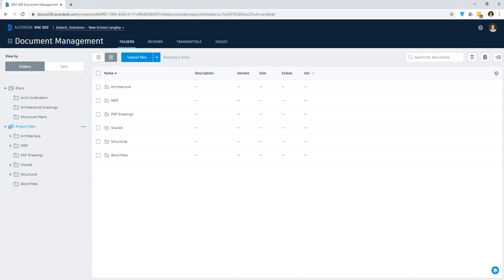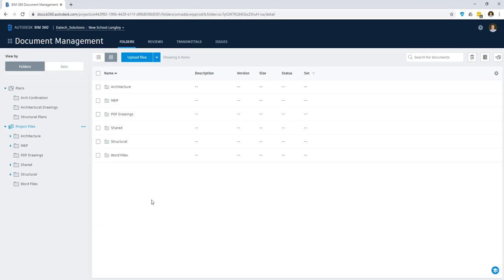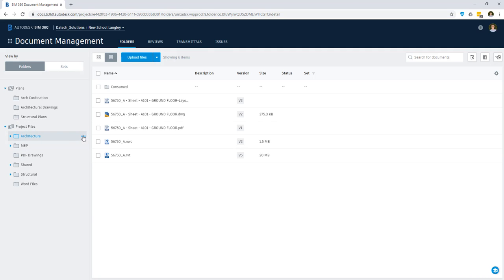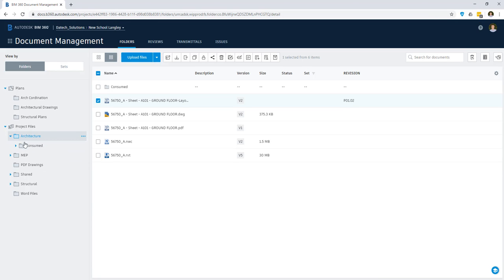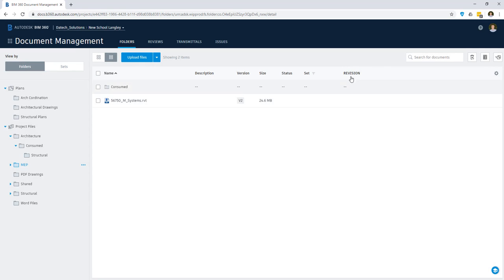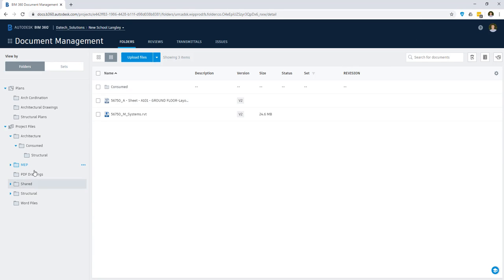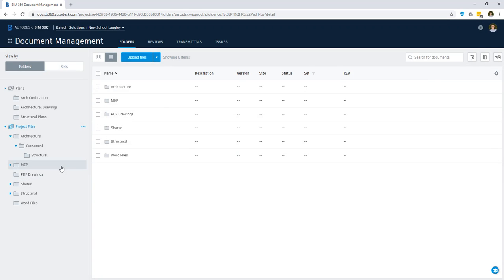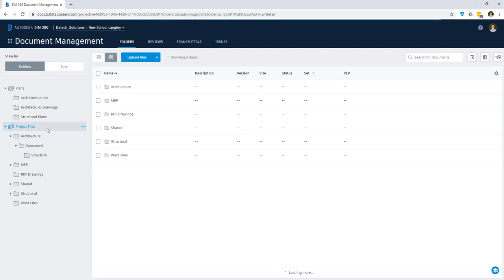BIM 360 - Creating Custom Revision Attributes